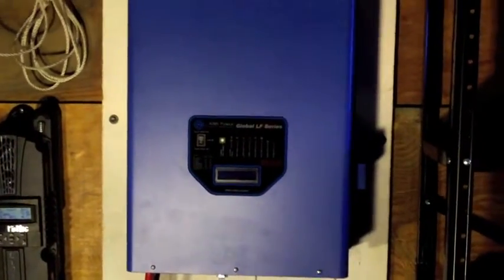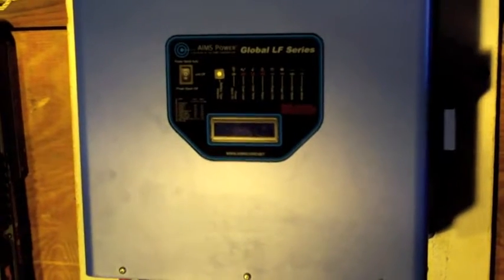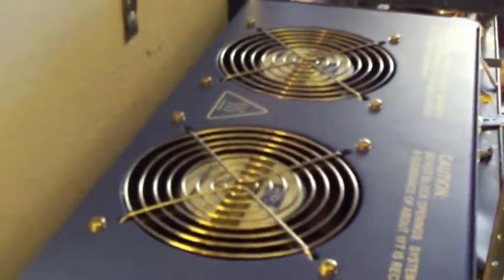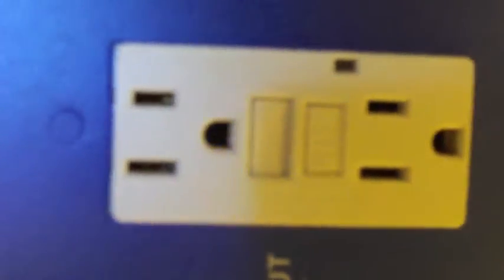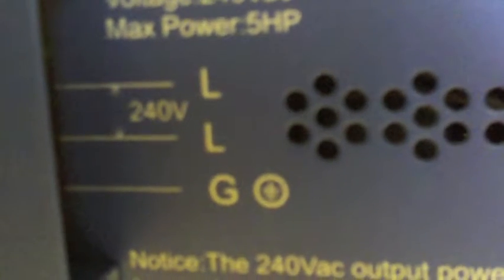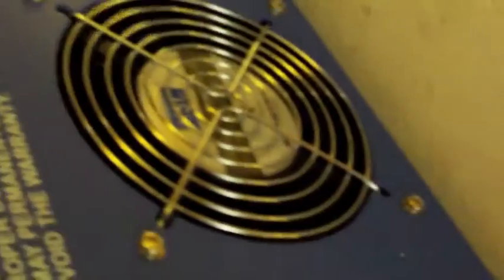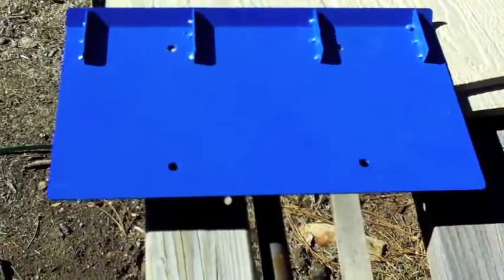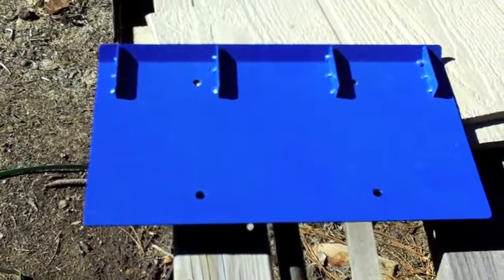Aims Global LF Series 10K 48volt inverter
This is a pure sine wave inverter/charger. It is 48volts DC, grid,or generator power input. It is split phase 240 volt 10,000 watt inverter with a 30,000 watt surge. This was set up just to test the unit and make sure it worked